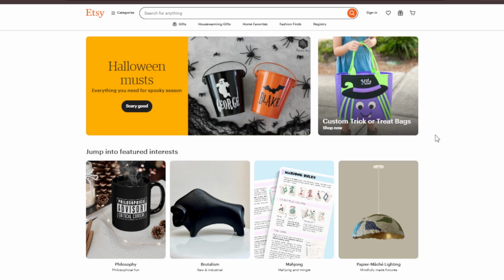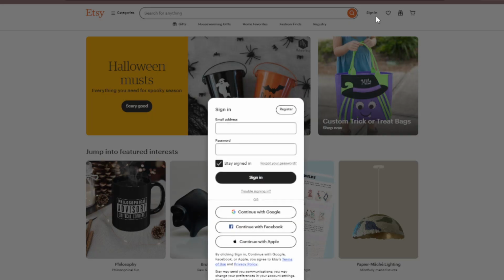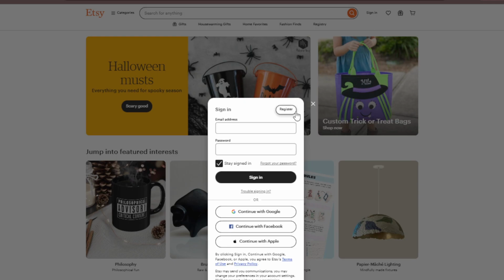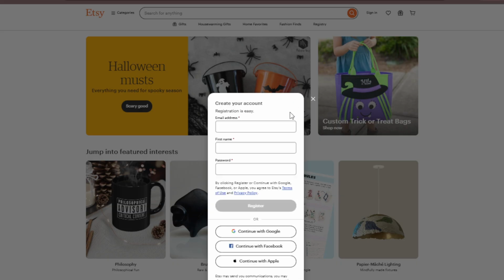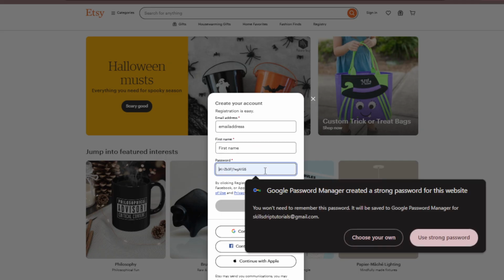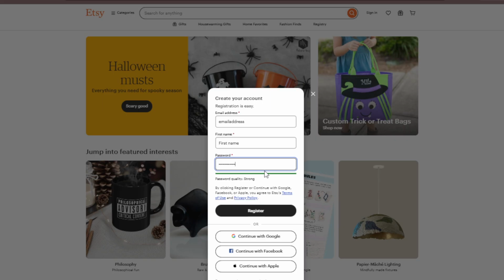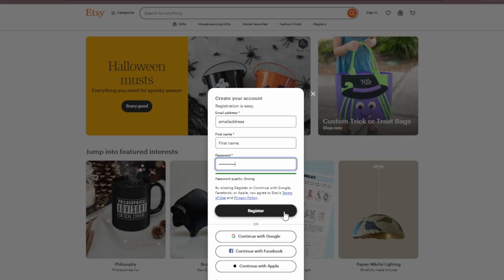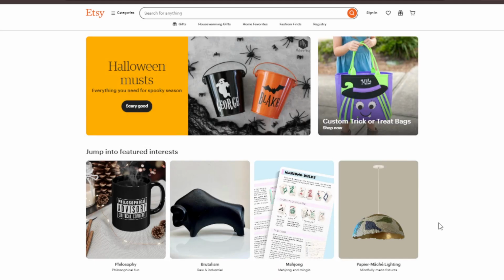How to Create an Etsy Account – Etsy Tutorial for Beginners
In today's video, I'm going to teach you how to create an Etsy account. Whether you're looking to start your own craft shop or simply want to make purchases, having an Etsy account will open a world of creative possibilities. Let's dive right in with the first step: starting your journey by visiting their website.

So, fire up your favorite web browser and go to etsy.com. Once you're there, keep an eye out for the Sign In button, usually located in the top-right corner. When you click on that, you'll notice an option to Register. This is where you'll begin the process of creating your brand-new Etsy account.

Clicking on Register will present you with a short form to fill out. Now, when choosing your password, make sure it’s both strong and memorable. You know the drill: try a mix of uppercase and lowercase letters, numbers, and special characters for good measure. Once you've got these details entered, double-check them to make sure everything is spelled correctly, and click the Register button to proceed.

The next step is a crucial one. Etsy will send a confirmation email to the address you used for registration. So, hop on over to your email inbox. Sometimes, these emails might end up in the spam or junk folder, so be sure to check there if it doesn’t appear immediately. Once you locate the email, open it up and you'll see a button inviting you to confirm your account.

And there you have it! You've successfully activated your Etsy account. From here, you can start exploring the vibrant world of handmade crafts and unique vintage treasures. If you're thinking about becoming a seller yourself, you've already laid the foundation by creating your account.

As you become more accustomed to the platform, feel free to personalize your account settings according to your preferences. Explore Etsy's many features, such as setting notification preferences or adding a profile picture to make your account feel more like home. Also, remember to keep your login credentials secure and consider setting up two-factor authentication for added security.

Creating an Etsy account is just the beginning; there’s so much more to discover and enjoy. Whether you’re buying or selling, being part of the Etsy community is a wonderful way to support and engage with a network of talented creators and enthusiastic buyers.

Thanks for joining me today. I hope this tutorial made the process clear and easy for you. Happy exploring! Until next time, enjoy browsing Etsy!